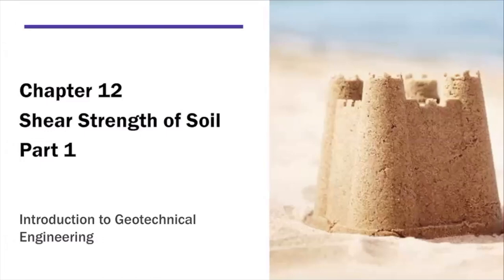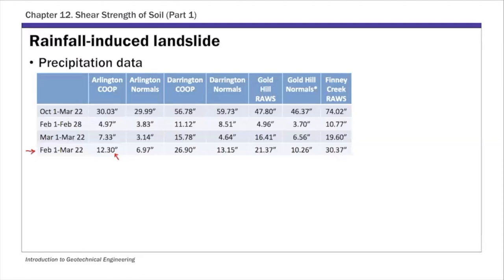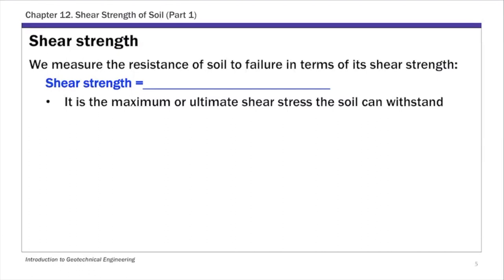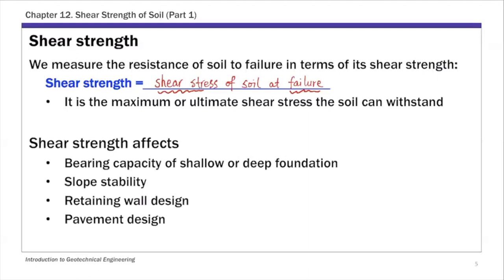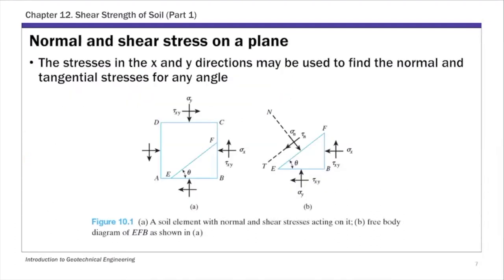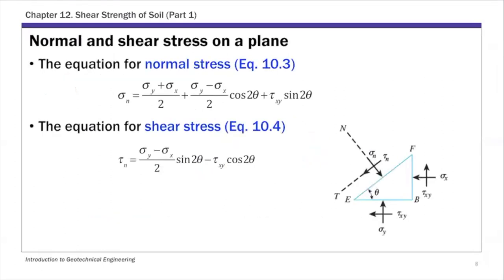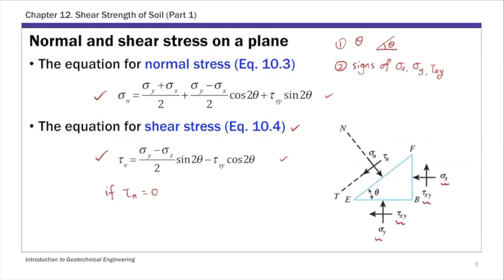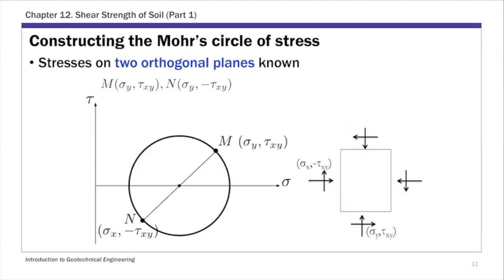Chapter 12 Shear Strength of Soil Lecture 1 Mohr’s Circle of Stress & the Pole Method